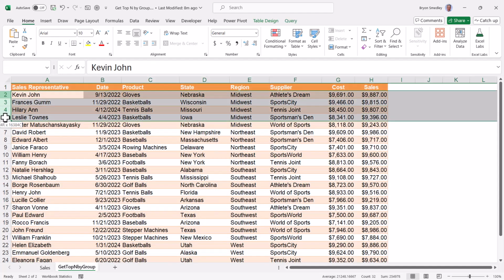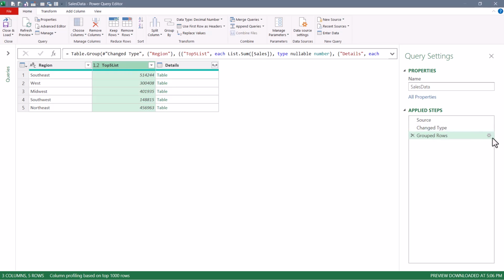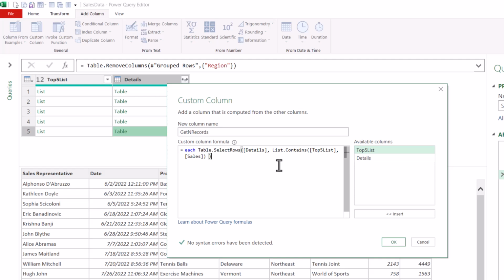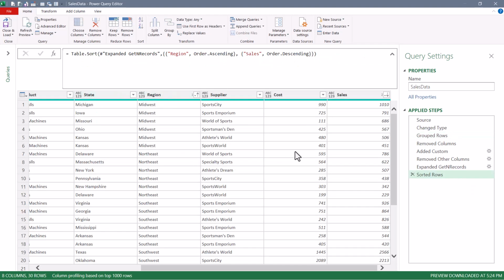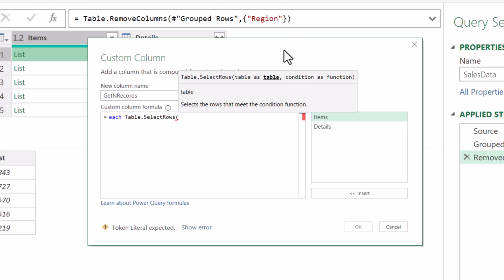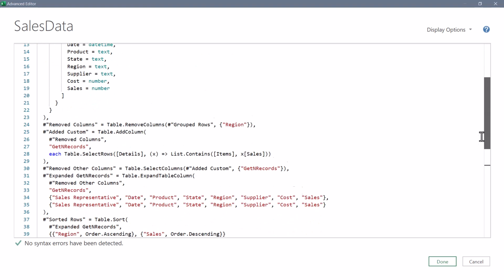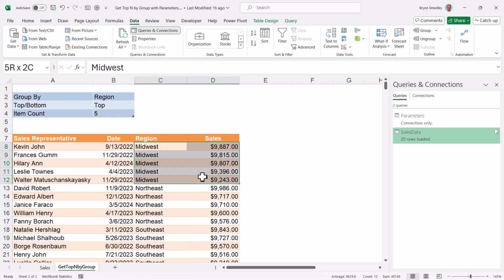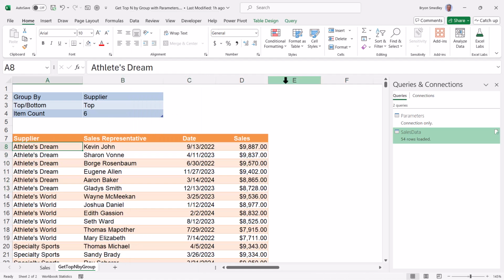Power Query - Get Top N by Group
Learn some amazing tricks for extracting "Top" or "Bottom" records from a table using the GroupBy feature in Power Query.  Plus, it will show how to use parameters to allow the user to define grouping strategies, control logic, and record depth.

00:03 Defining the Basic Report Goals
01:17 Defining the Dynamic Report
02:08 Download Course Files
02:17 Examining the Data
02:27 Creating the Basic Top N Query
03:30 Changing the Temporary Aggregator
08:41 Limitation of a Static Report
09:53 Building a User-Friendly Interface
10:09 Understanding the Input Parameters
10:55 Start with a Static Solution
14:08 Removing Unneeded Columns
14:34 Making the Report Dynamic
14:47 Accessing the Advanced Editor
15:01 Making Code Pretty with Formatting
16:08 Making the Grouping Dynamic
17:34 Making Item Count Dynamic
18:44 Making the "Top / Bottom" Dynamic
20:25 Customizing Column Order
21:37 Lesson Recap